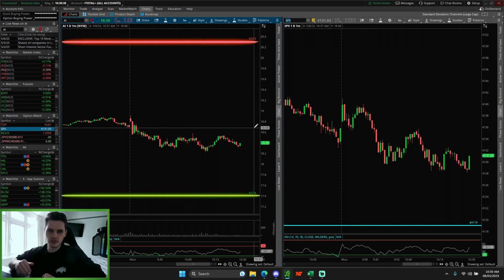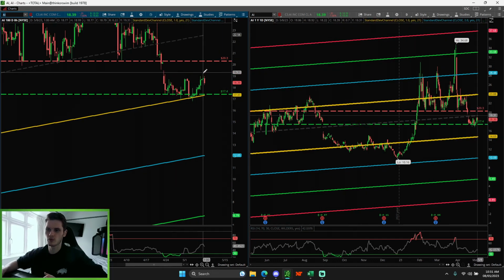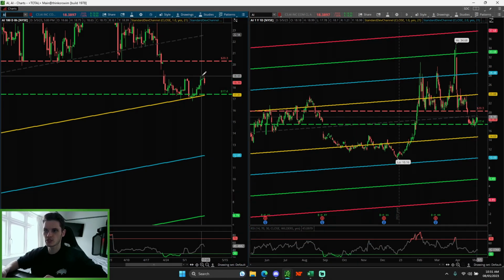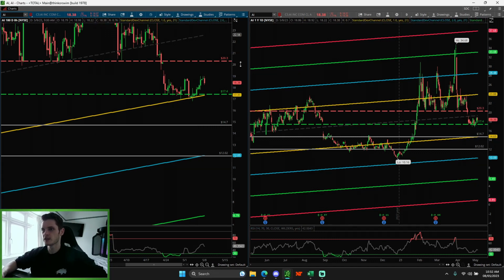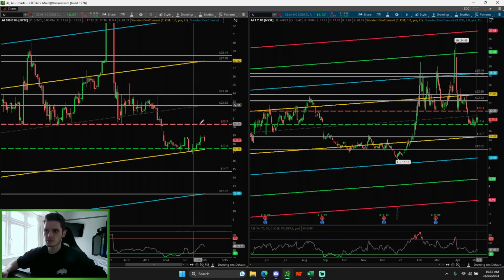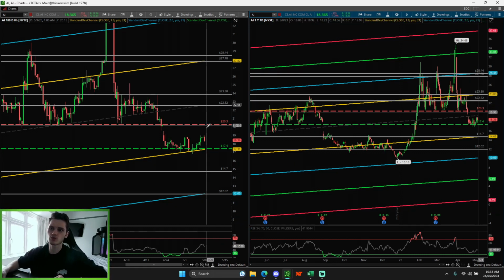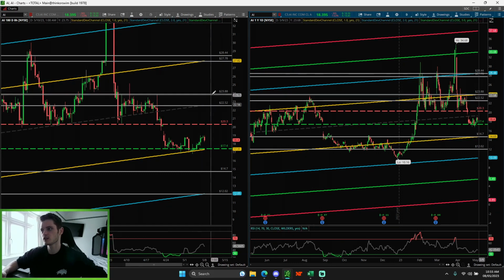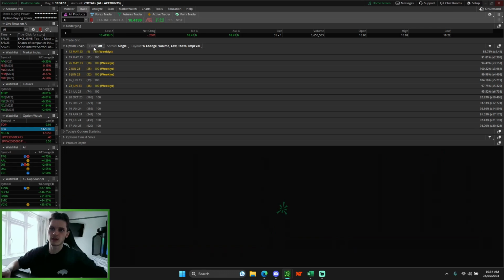C3 AI Analysis - $AI STOCK PRICE PREDICTION & TARGETS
👉About This Video👈
Welcome to this video, where we will be conducting a thorough analysis of $AI stock. Our primary focus will be on technical analysis using the standard deviation channels, which we will be demonstrating on the highly-regarded trading platform, ThinkOrSwim (TOS). If you want to learn more about the specific indicator used in this video and how it could potentially help you make profitable trades in the market, be sure to check out our "How To Make $100 A Day With Swing Trading" video. Additionally, for those who are curious about the trading brokers we use to execute our trades, we primarily rely on TD Ameritrade for stocks and options, while we opt for NinjaTrader when it comes to futures.
👉About Me👈
Just to give you a quick bit about me, I started to educate myself on investing, trading, and personal finance quite heavily when I was 17 and I'm now 21. This channel is focused on the U.S. stock market in which I trade with both stocks and options on a day & swing outlook, there is also a small focus on futures considering a trade them twice a week on certain news releases.